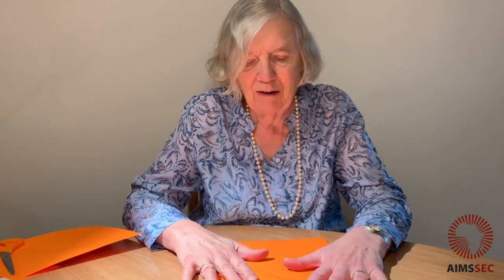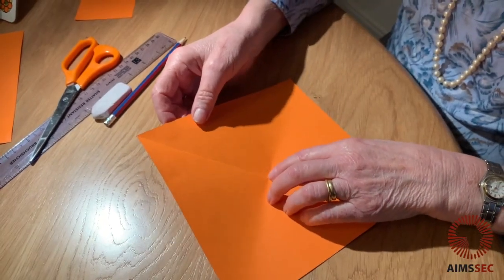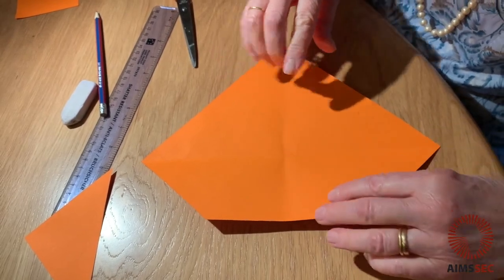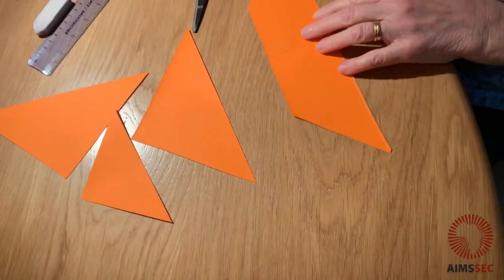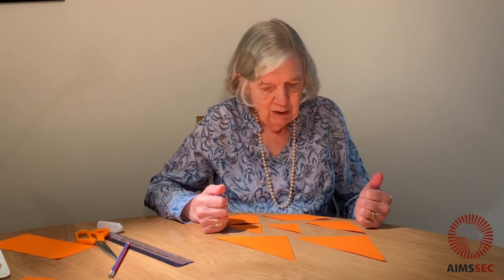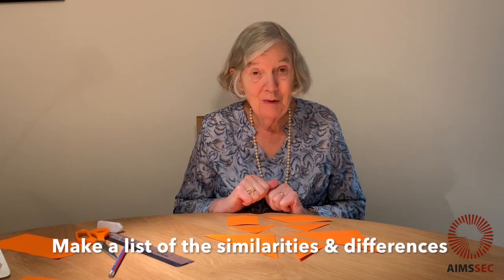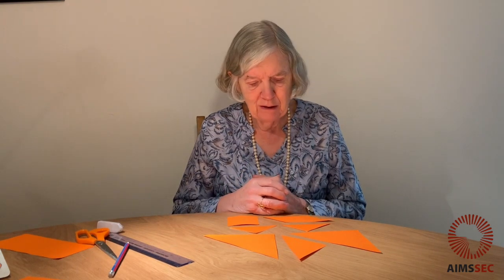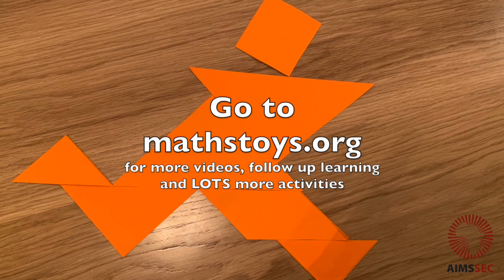Tangram challenges, 2D shapes, puzzles